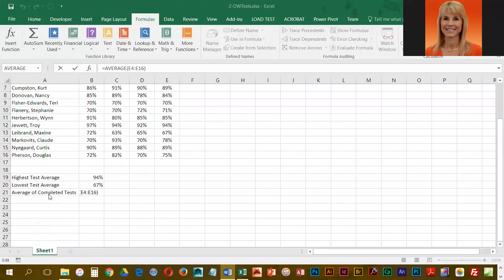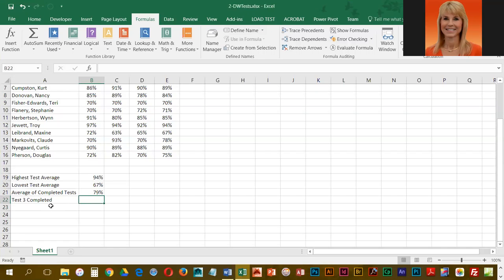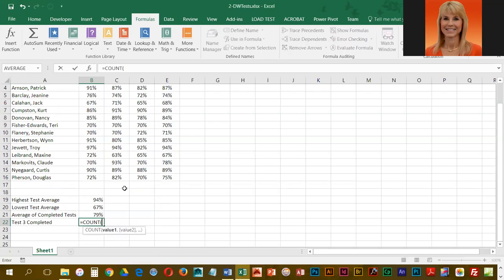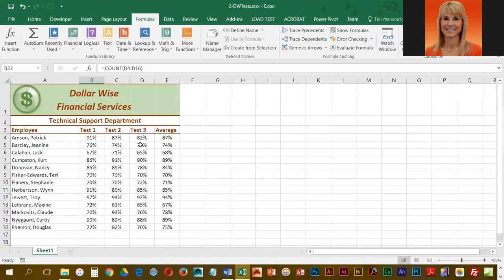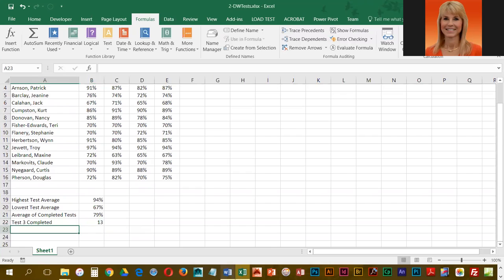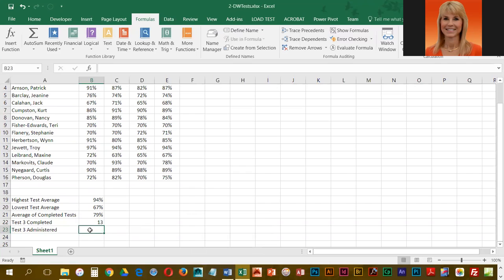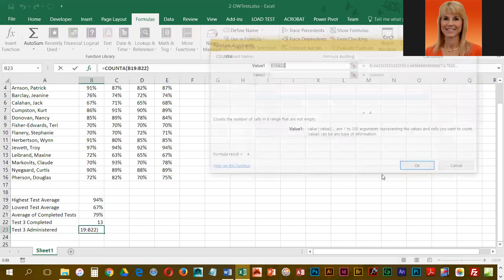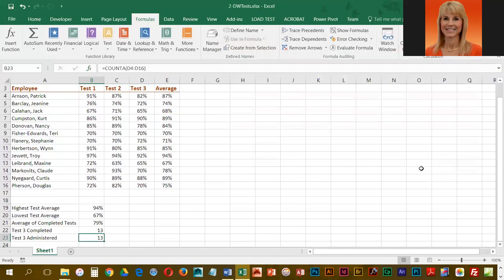Chapter2 Project2c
Counting the Number of Students Taking Tests

Paradigm Publishing Benchmark Series:  Microsoft Excel Level 1